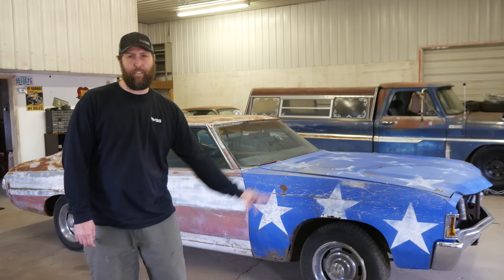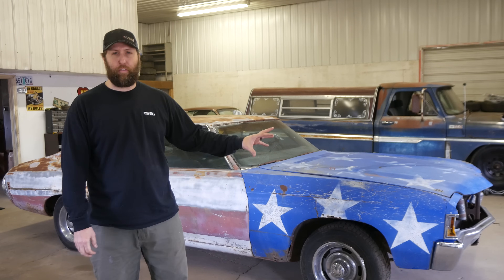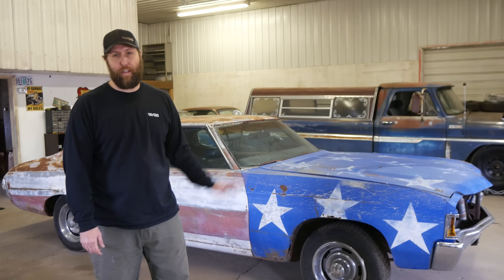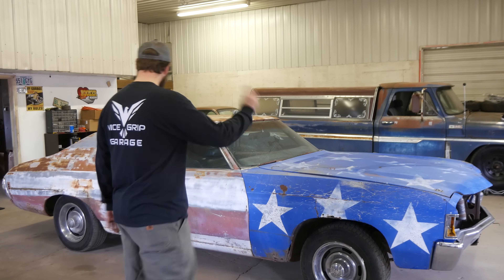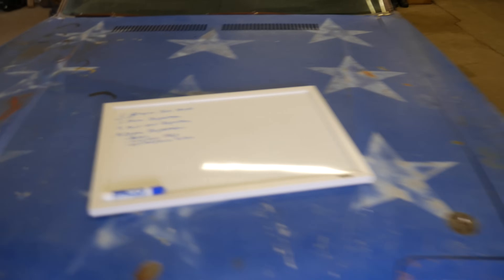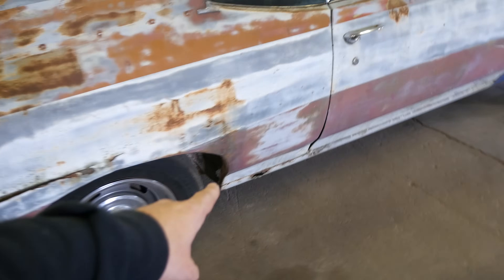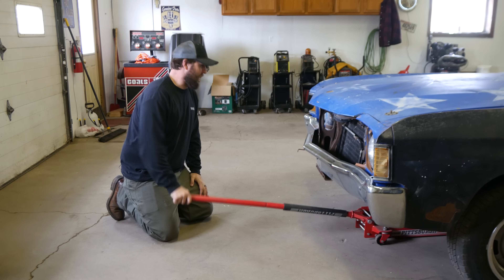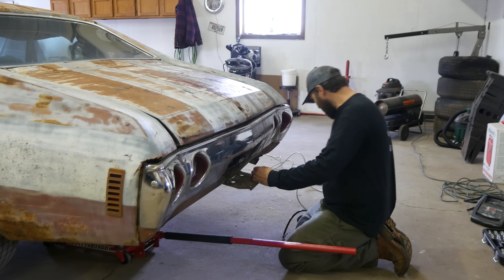ABANDONED Chevelle Engine & Frame Inspection - How BAD is it? - Vice Grip Garage EP68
YOU determine the build on this episode, so be sure to comment and like with your thoughts and ideas!  On this episode we take a in-depth look at the 1972 Chevrolet Chevelle and see just how bad the frame, and front end is.  Repairable, or is a frame swap in order?  We'll also try to nail down why the engine is running so poorly.  I'll also show  you how to determine what your engine is, quickly and easily.  After we get all the info, we'll try and figure out what kind of build to do.  We're thinking something like a burn out car for cleetus and cars, drag race, rally race, etc.  I've also gotten a lot of feedback from ya'll to start "explaining" things more in depth, so we'll take a little deeper dive this time!  Let me know your thoughts!

SEND ME JUNK:
Lewisburg, TN
37091